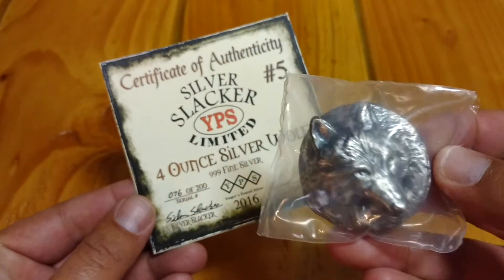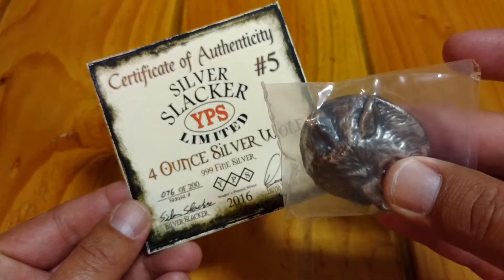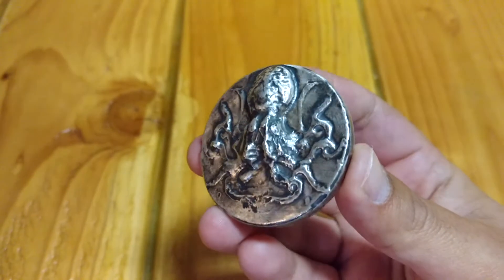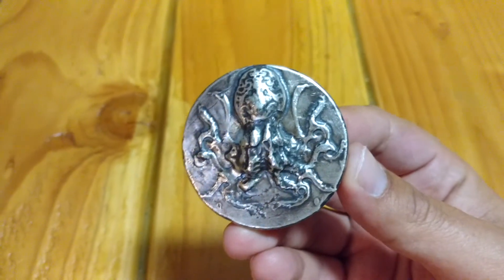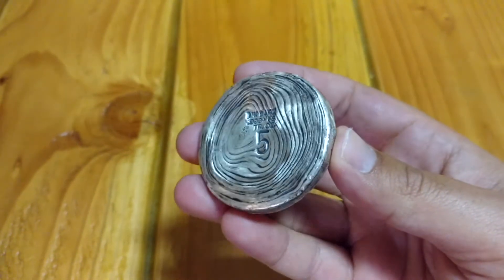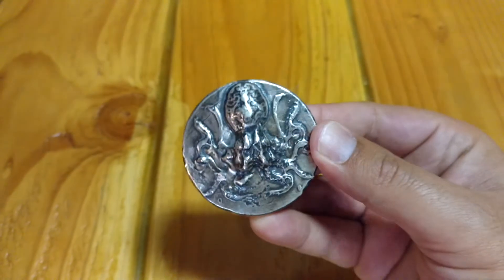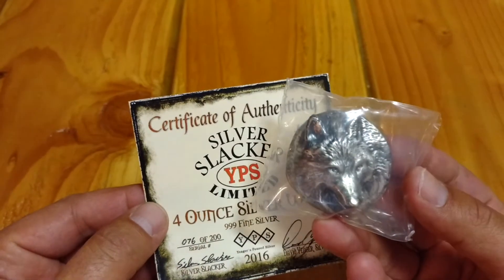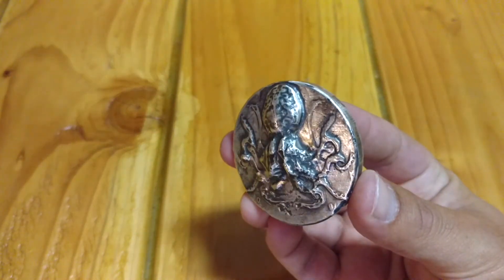Happy Father's Day to me!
Yeager's Poured Silver, Silver Slacker 4 oz Wolf.
MK Barz 5 oz Octopus.